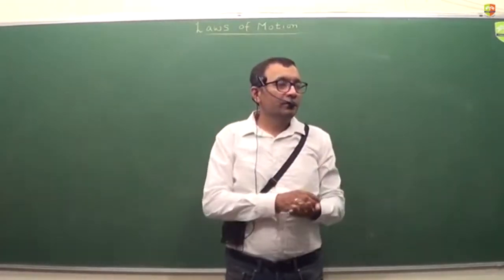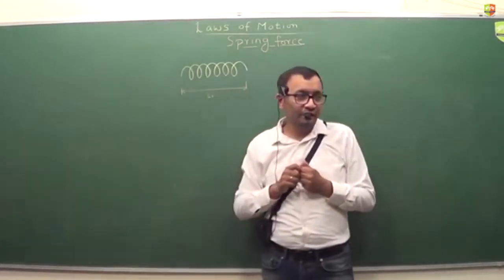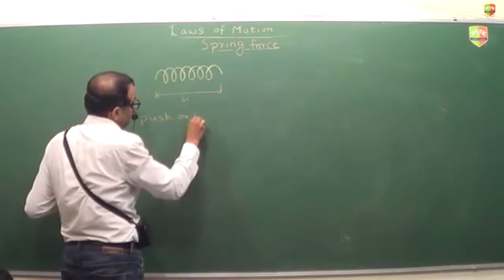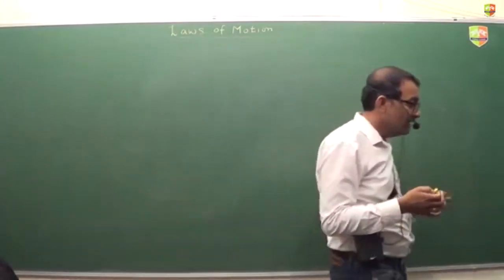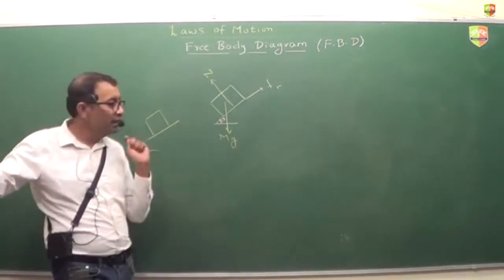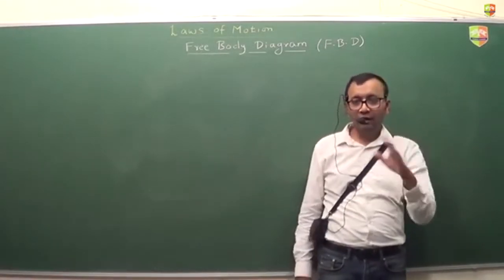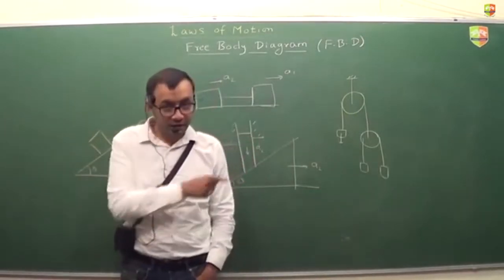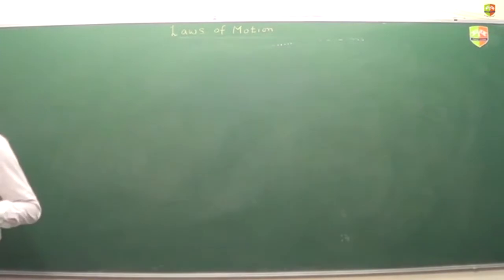Laws of Motion Part 3